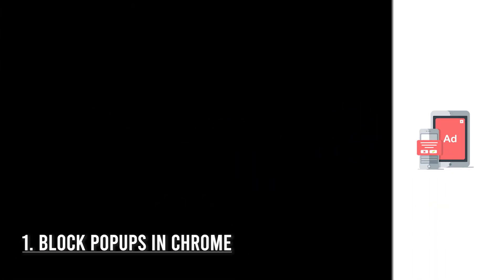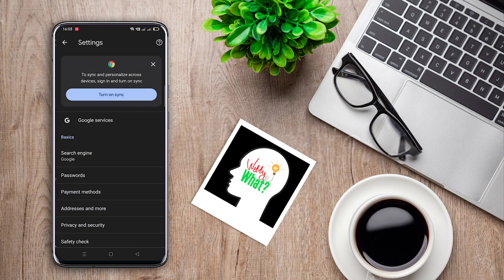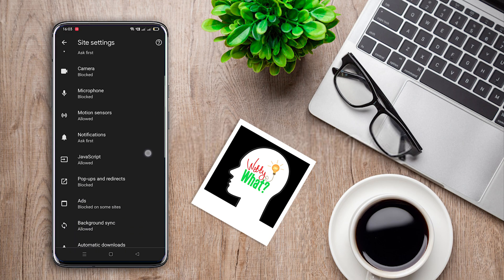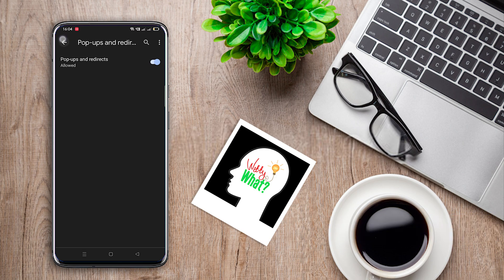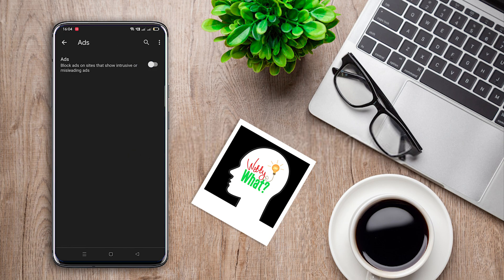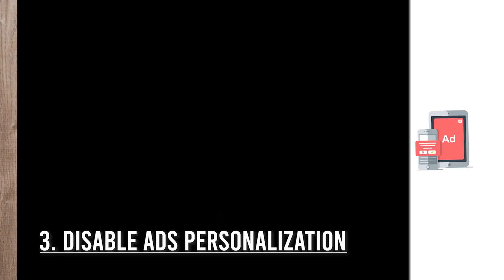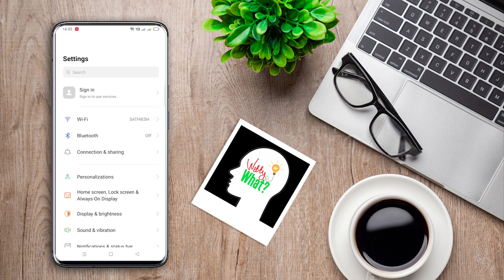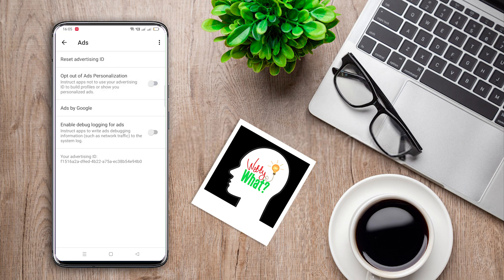How to stop ads on Android Mobile Adblock Ads popups adblocker | Witty What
This videos shows How to block Ads in android
Also this video shows how to stop pop up ads while browsing.
This video is only for education purposes on how to install Ad block and how to use Ad Block for removing ads.

Music Courtesy:
Staycation - Corbyn Kites